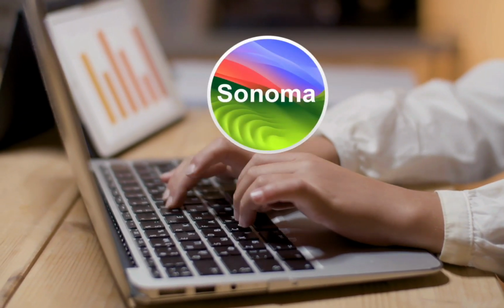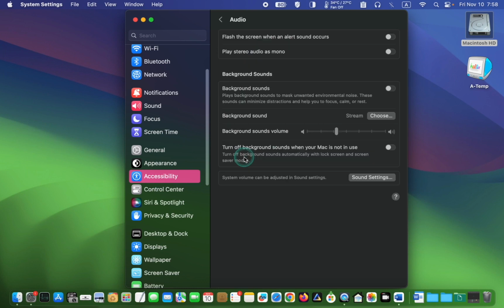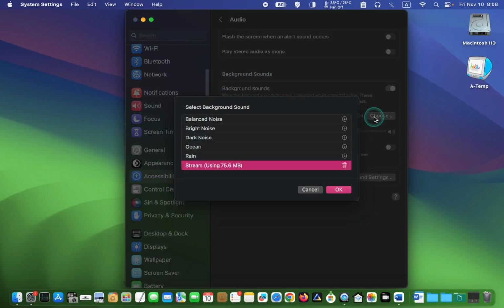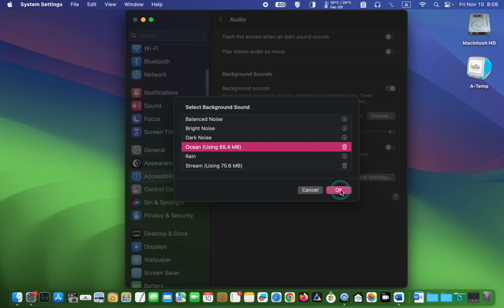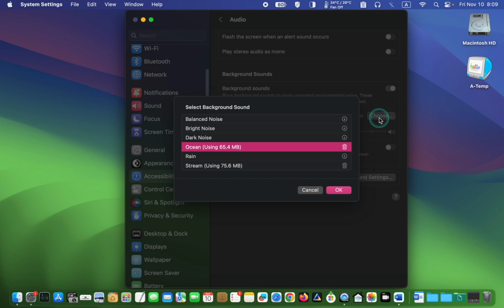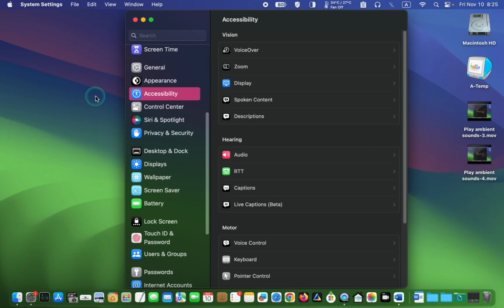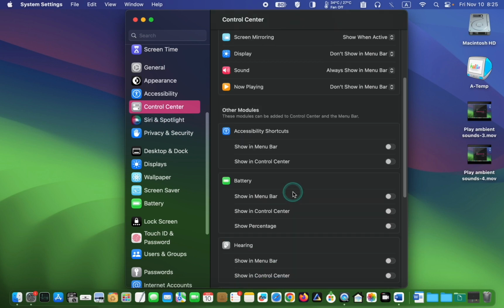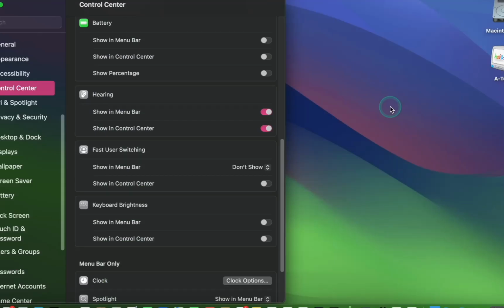How to Play Ambient Sounds on Mac - Create Relaxing Atmosphere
How to Play Ambient or Background Sounds on Your Mac - Create Relaxing Atmosphere

Creating the perfect work or relaxation environment is essential for our well-being in today's fast-paced world. That's why we want to play ambient or background sounds on our Mac computers. These soothing white noise or atmospheric sounds have become indispensable tools for enhancing our daily experiences. By enabling background sounds, Mac users can transform their workspace or leisure time into a haven of tranquility.

Ambient sounds help you focus on tasks, drown out distractions, and relieve stress. These relaxing sounds can set the mood and boost productivity, whether studying, working, or unwinding. The term "white noise" is often associated with sleep aids but is also a powerful tool for concentration.

In this video, I'll guide you on enabling ambient or background sounds on your Mac, allowing you to curate your ideal audio environment. You can tailor your Mac's audio to your preferences, from soothing ocean waves to rain or steam.

✅  Recommended Tutorials

✅  About LUCID TUTORIALS:

My comprehensive tutorial videos are designed to help you elevate your Mac skills, whether you're a beginner or an experienced user. You can explore a wide range of topics, including mastering macOS, Mac built-in applications, and third-party Mac software. Additionally, you will find tips and tricks to help you get the most out of your MacBook Pro, MacBook Air, iMac, Mac Mini, iPad, and iPhone.

Immerse yourself in a dynamic learning experience that is created to empower you with the knowledge and skills to make the most of your Mac devices.

CHAPTERS
00:00 - Introduction to Ambient or Background Sounds on macOS
00:31 - How to Turn On Background Sounds on macOS Ventura or Later Versions
01:05 - How to Download Background Sounds on Mac
01:29 - How to Remove Background Sounds on Mac
02:07 - How to Adjust the Background Sounds Volume on macOS
02:27 - How to Play Background Sounds from Mac Menu